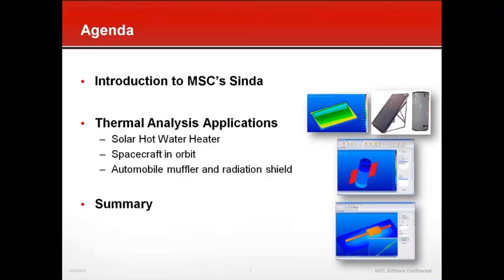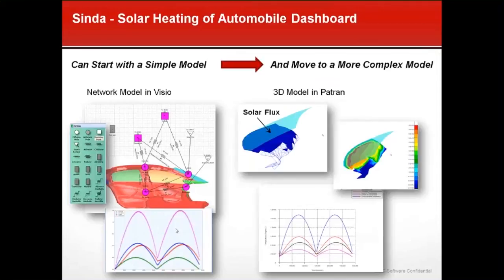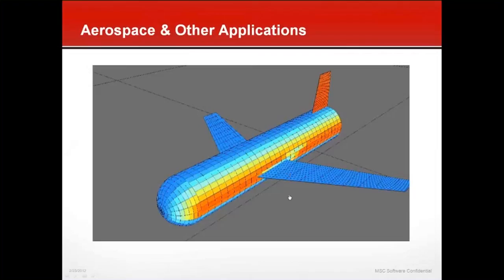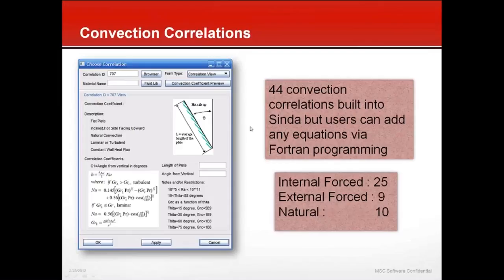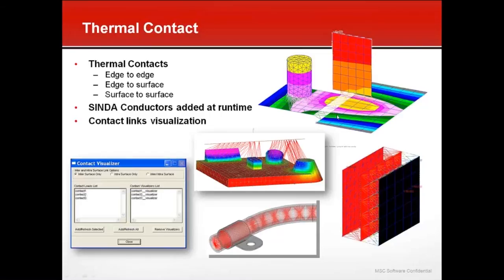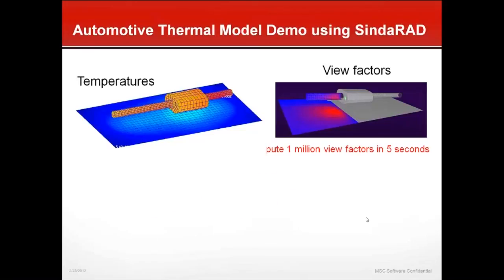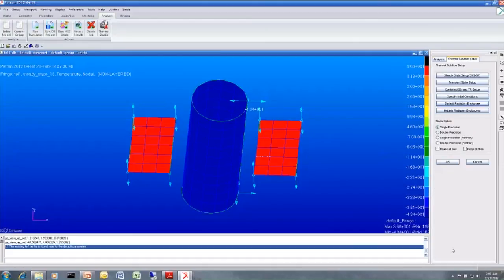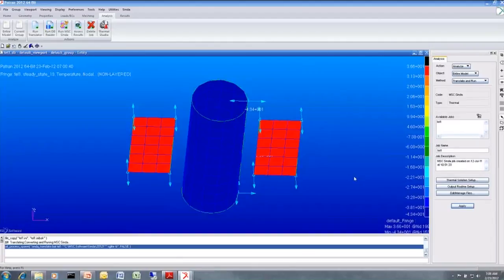Sinda - Advanced Thermal Modeling Tools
This webinar will present an overview of the capabilities of MSC's advanced thermal products based on Sinda with practical examples in the areas of automotive, aerospace and solar energy. These examples will include forced and natural convection, conduction and thermal contacts, radiation and solar heating on earth or in orbit. MSC's Sinda product is a thermal network type analyzer that utilizes different technology than FEA thermal solvers. Sinda is more like a thermal programming language than a simple solver, and allows users to add new capabilities to the solver. Demonstrations on the ease to incorporate a user's custom programming logic will be presented. The Sinda thermal solver also transparently integrates into Patran producing a simple to learn and use but full featured thermal design system. Also presented in this webinar will be the new capabilities of Sinda 2012 with its integration into Patran 2012. These include a full 64 bit version of Sinda, support for multiple enclosure radiation and micro-functions that can be attached to loads to achieve complex loading without tables or programming.

• Learn about the advanced thermal features in Sinda.
• See how these tools can be used to solve automobiles, aircraft, spacecraft and solar energy thermal problems
• Watch a demonstration on how Sinda integrates into Patran to utilize its powerful pre & post-processing capabilities.

• CAE Analysts
• Engineers who solve thermal problems
• Engineering Managers

WE_SIN_01_20120223_GEN